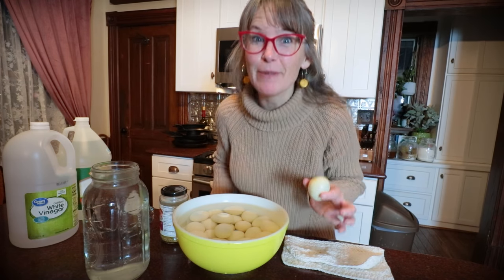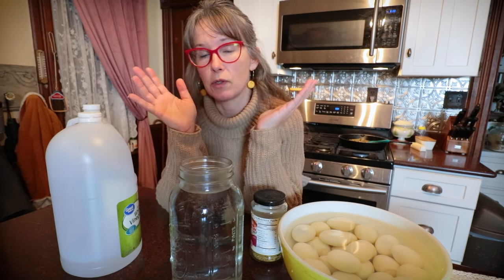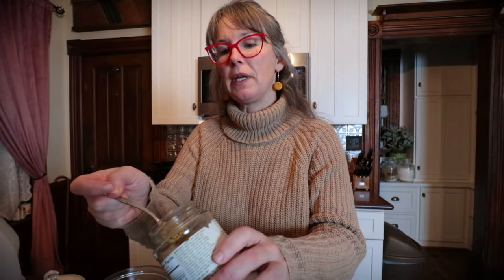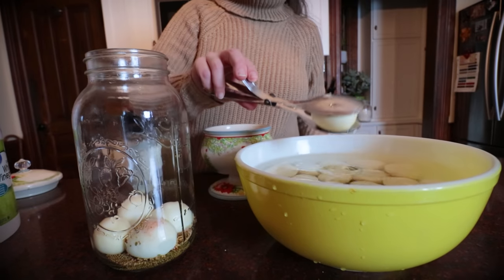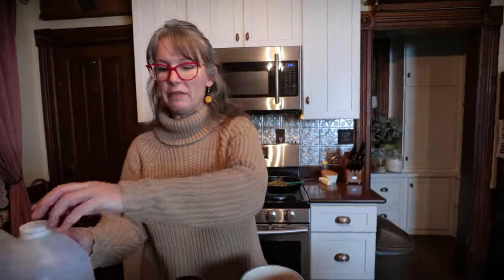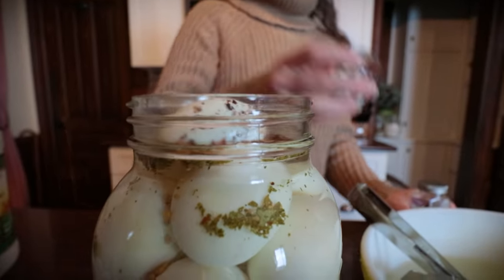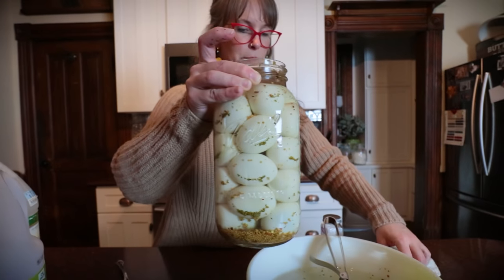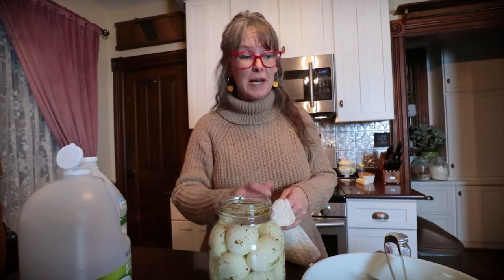PUB EGGS | Super EASY Shelf-Stable Pickling Recipe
Come along with me on another experiment in shelf-stable egg preservation!  Today we're going to make pickled eggs, but not the kind you need to keep in your refrigerator.  These should be totally shelf stable and can sit right out on your counter, or in your pantry.  I'll post a follow-up video in a couple of weeks when they're ready ♥ - Rachel